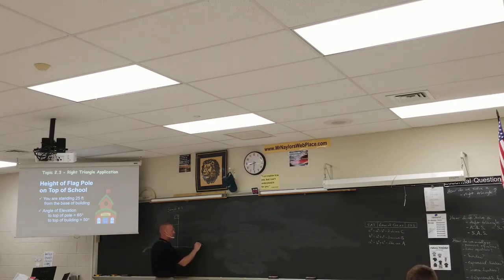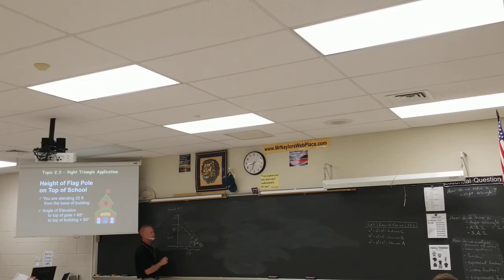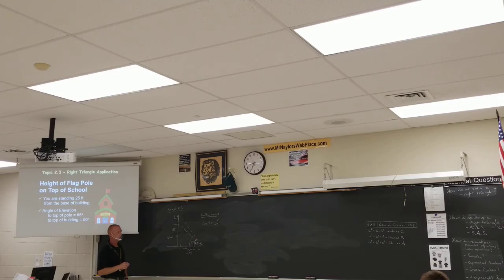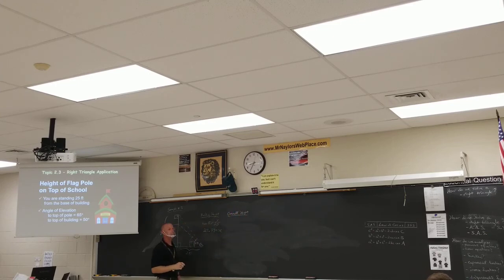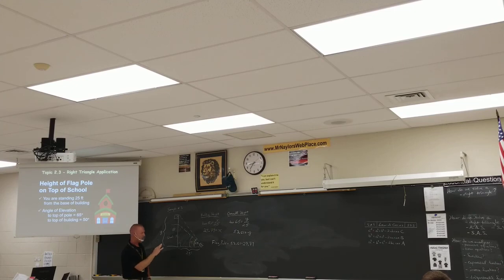CP Trig Topic 2.3b